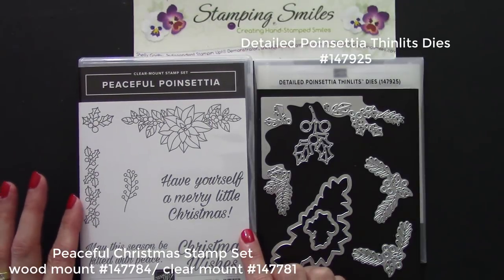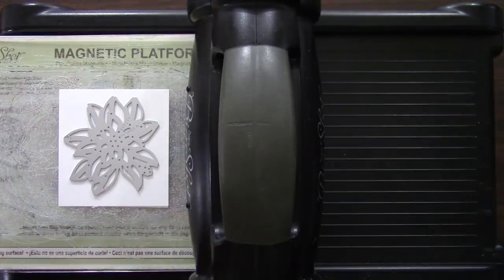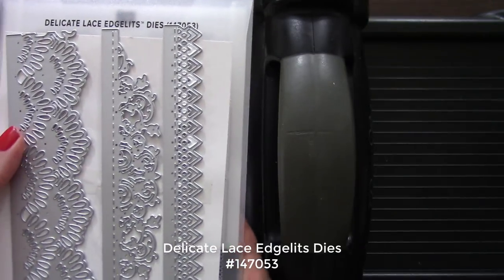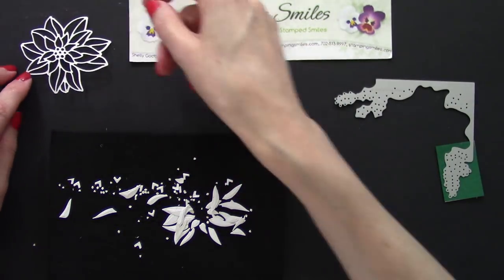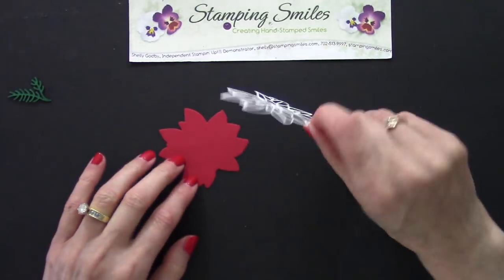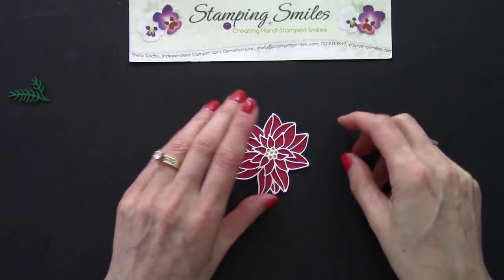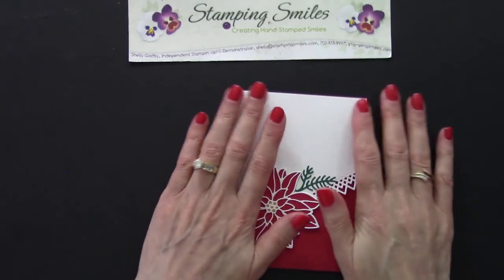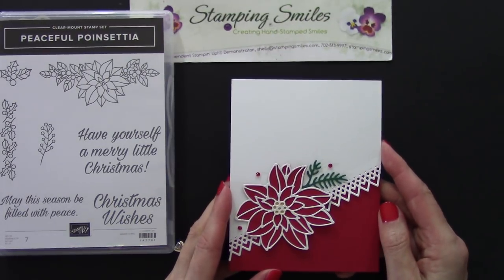Pretty Poinsettia Christmas Card with Stampin' Up! Peaceful Poinsettia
- Do you love poinsettias? I sure do, whether they are red, pink or white, they are all beautiful. Watch to see how to make my pretty poinsettia Christmas card I designed using the Stampin' Up! Peaceful Poinsettia Stamp Set and Detailed Poinsettia Thinlits Dies. Click on the link for my Stampin' Up! Peaceful Poinsettia card measurements

——— Stampin' Up! Peaceful Poinsettia Card Supplies ——